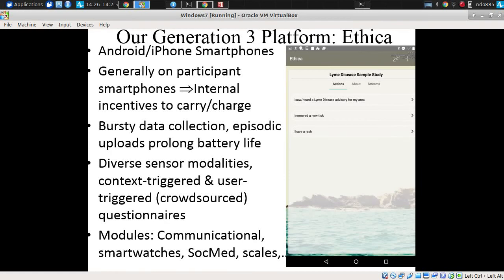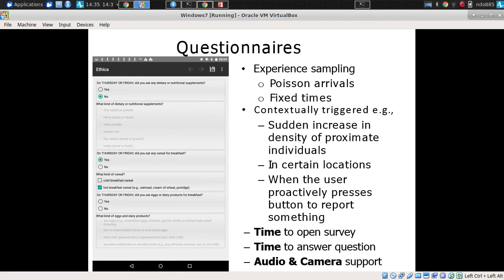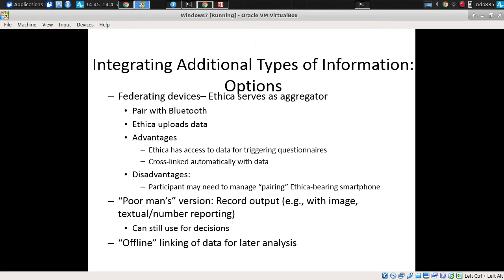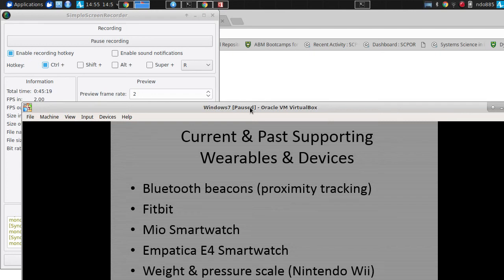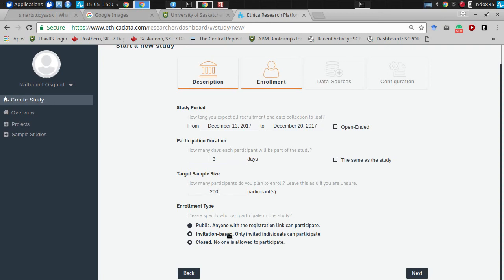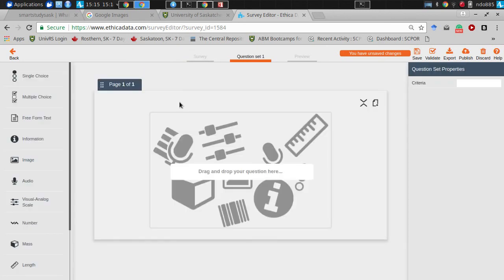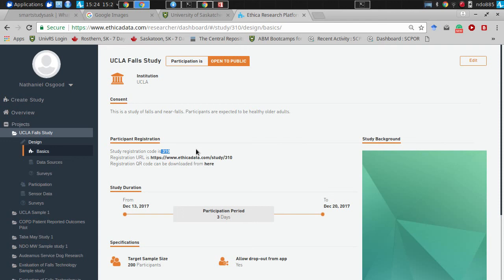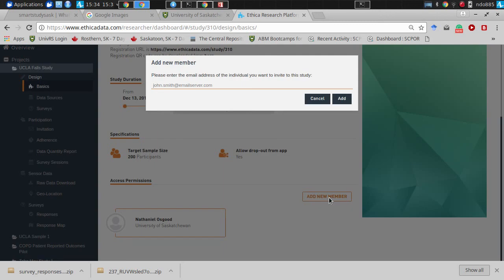The Ethica Epidemiological Data Collection System -- A Hands On Introduction